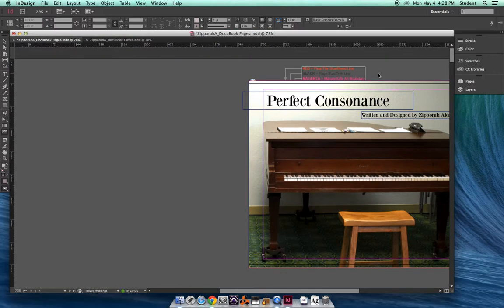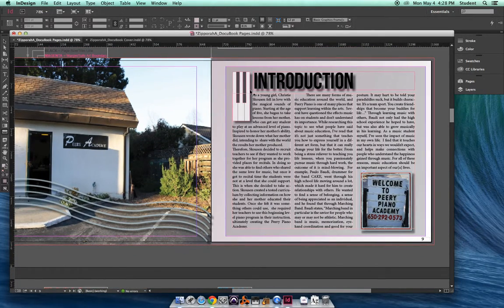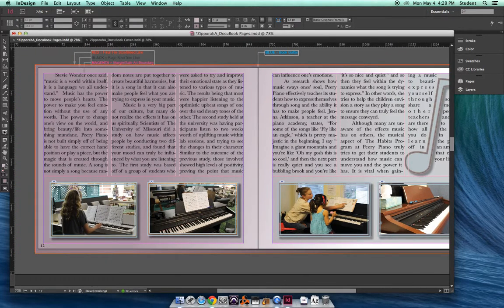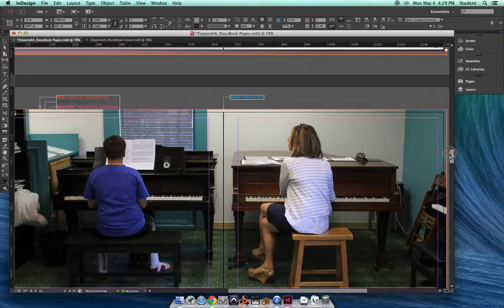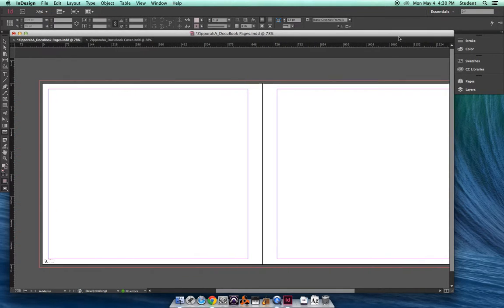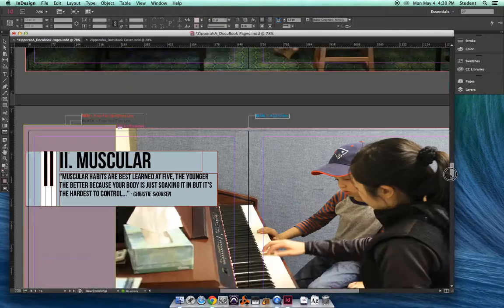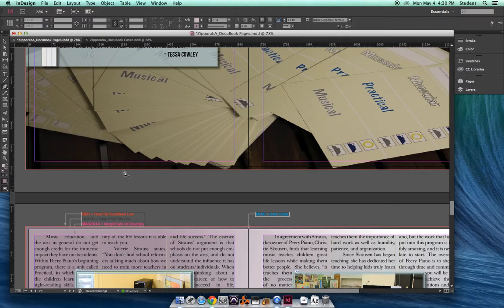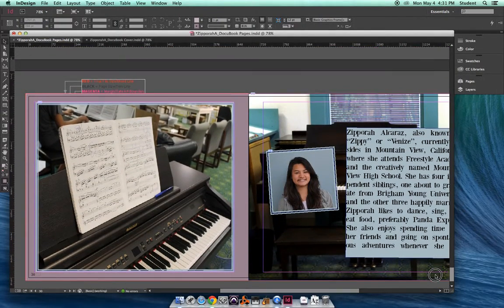2015 p3 ZipporahA InDesign